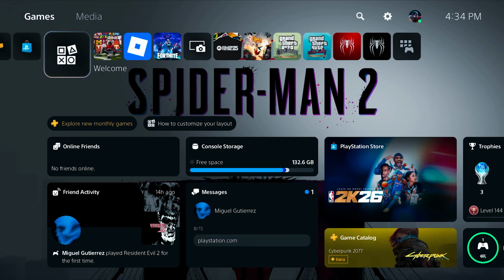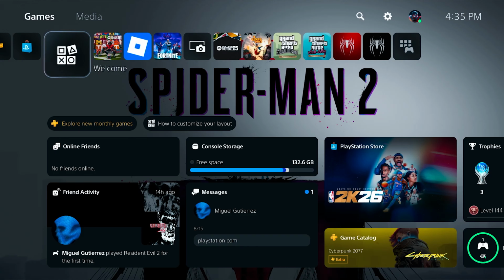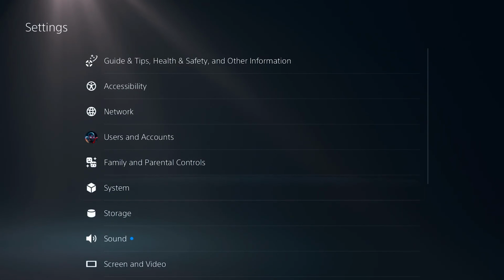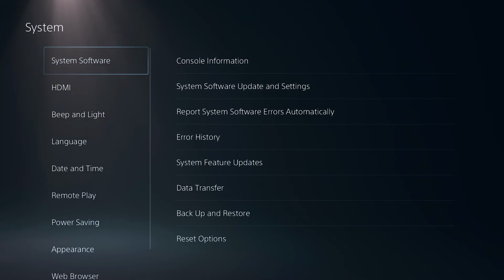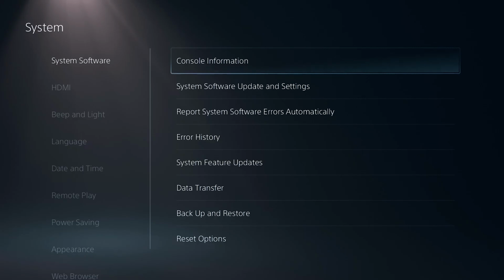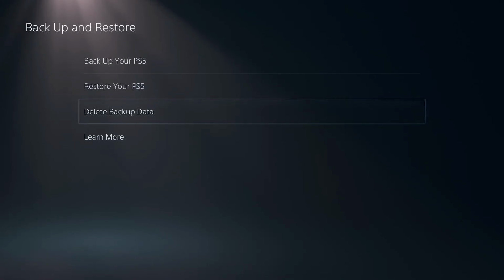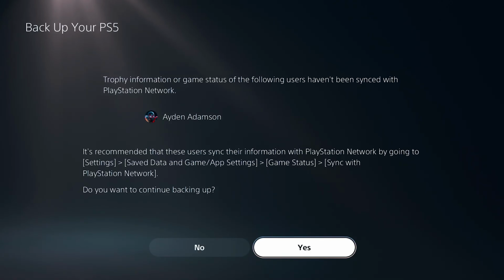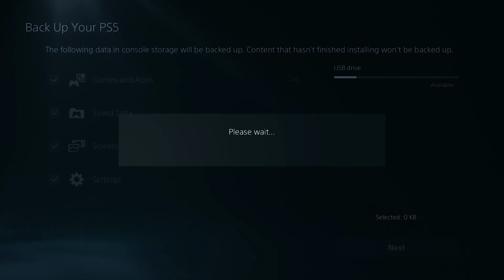How To Back Up Your PS5 To A USB Drive - Full Guide